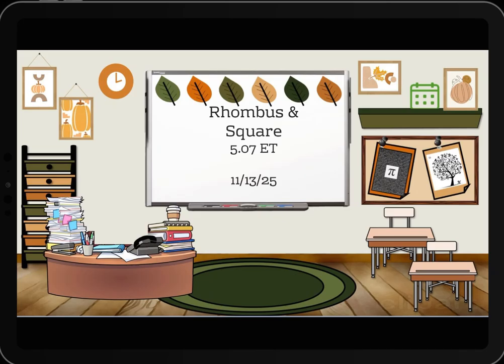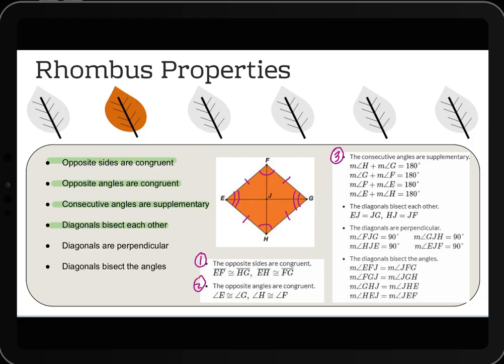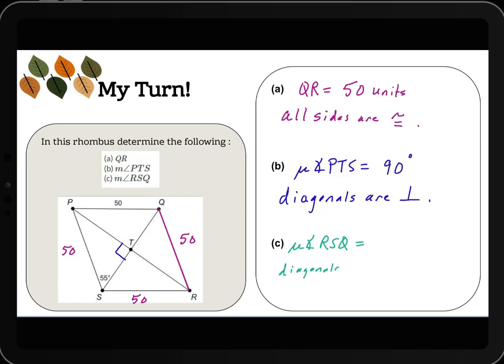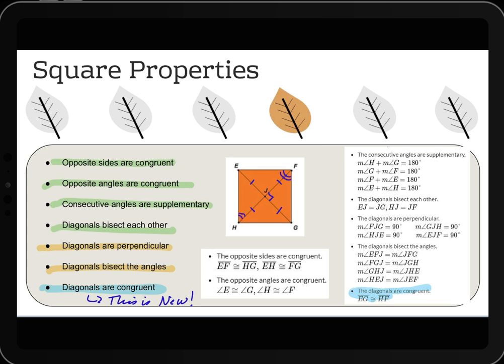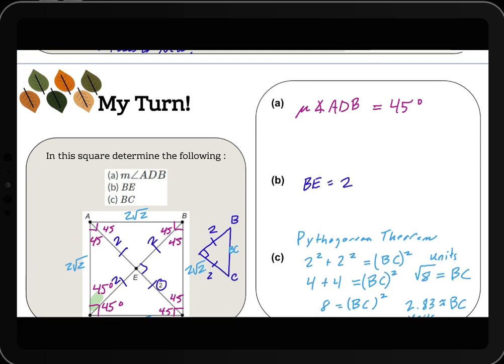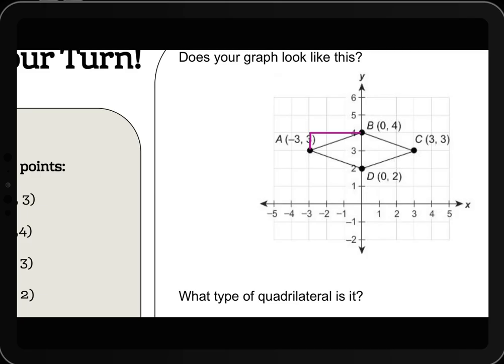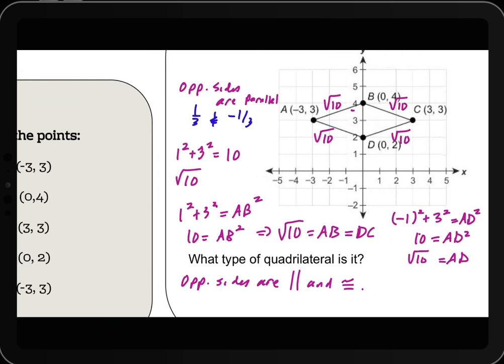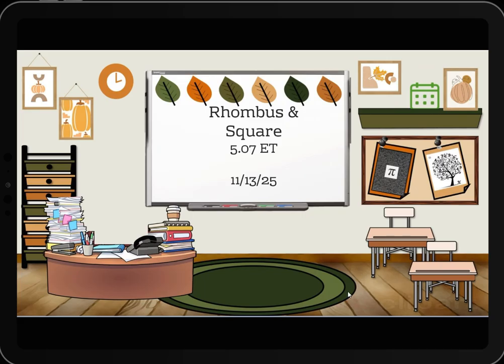5.07 ET Lesson Video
Rhombus & Square Properties